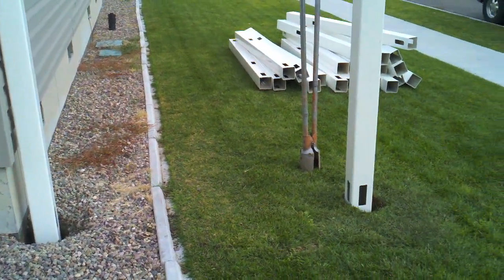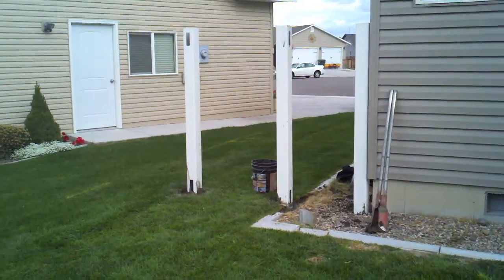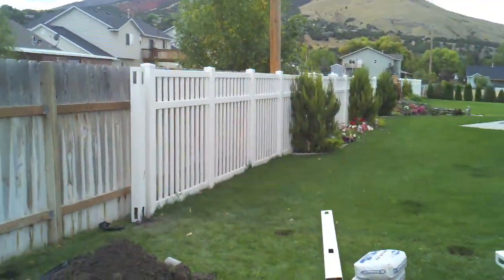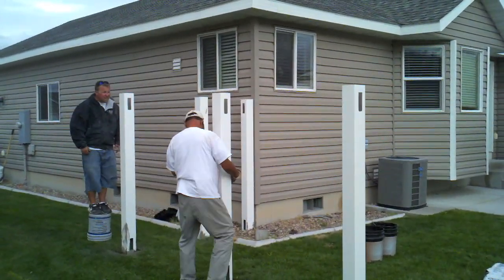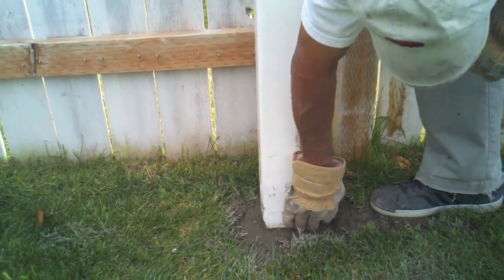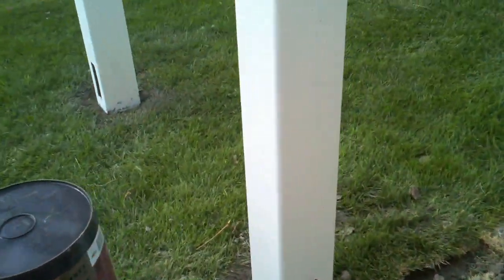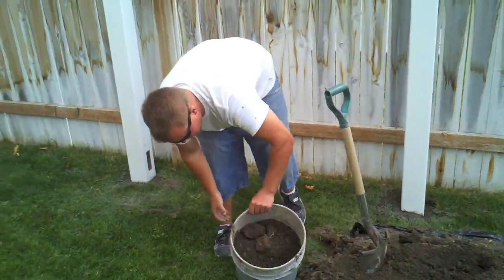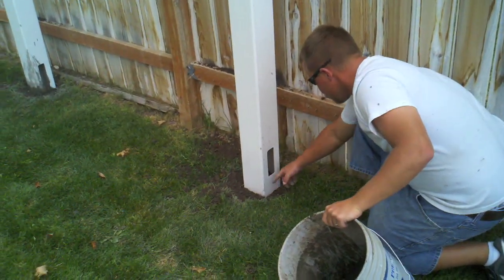HOW TO INSTALL A VINYL FENCE SETTING VINYL FENCE POST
This is a video on how to build a VINYL PRIVACY fence. This tutorial is split into two different videos. The second video is called how to build a privacy vinyl fence part 2.

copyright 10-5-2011